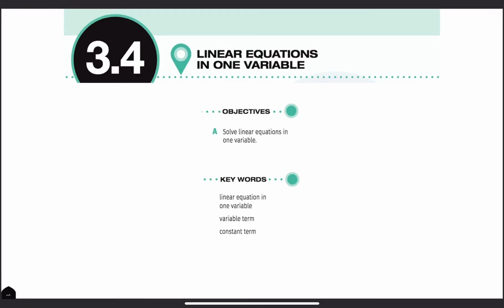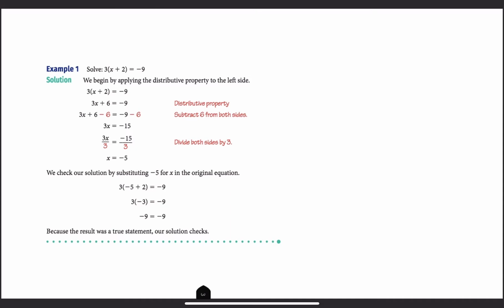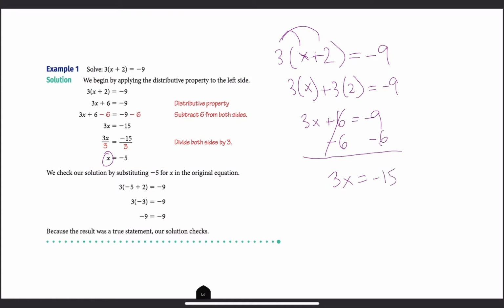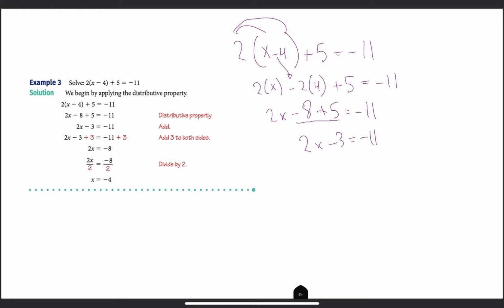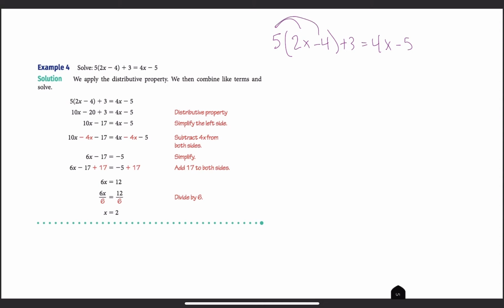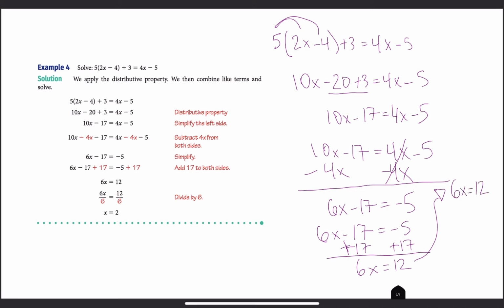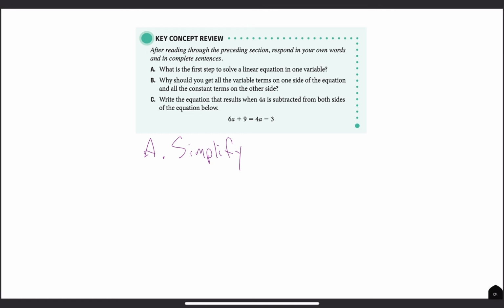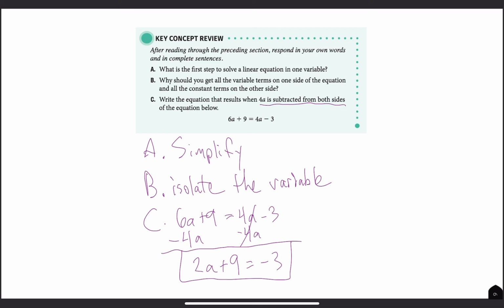MATH 101 Prealgebra 3.4